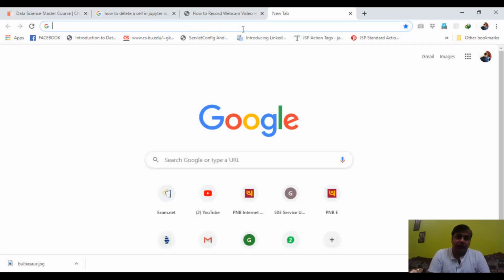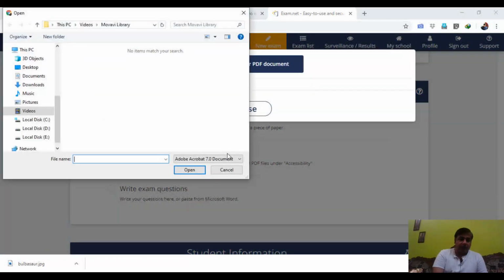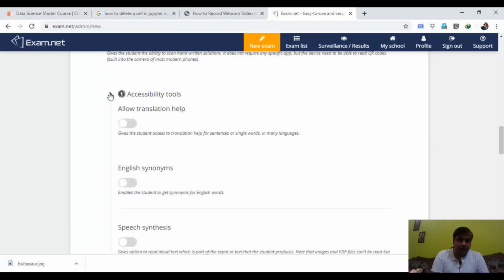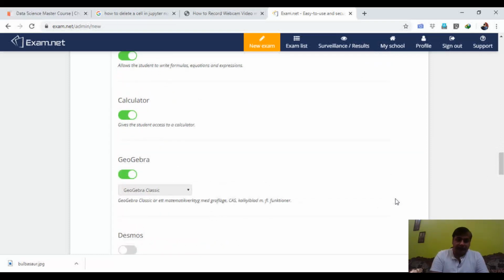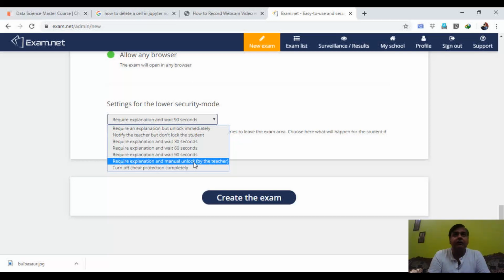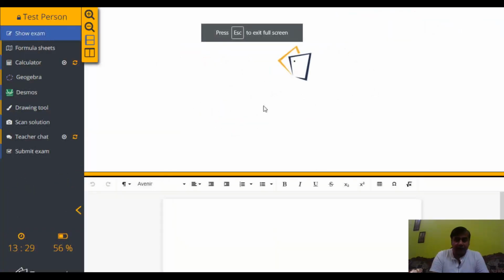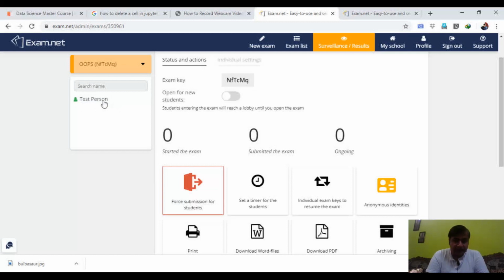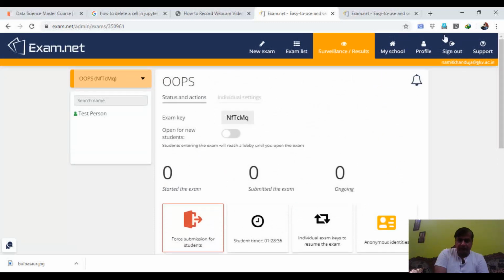Creating Exams using Exam net